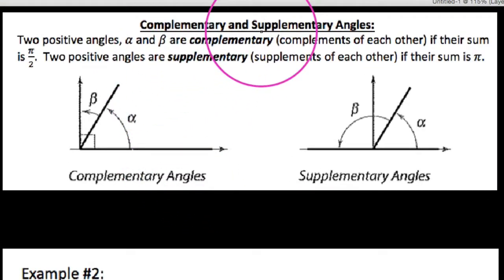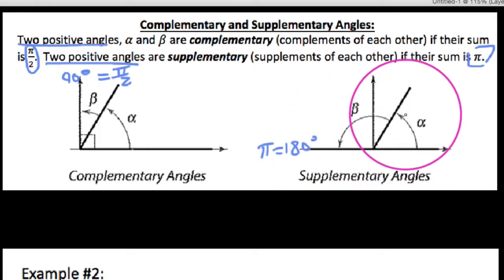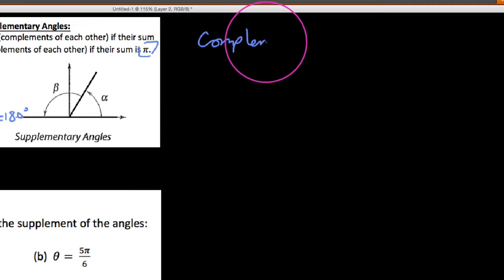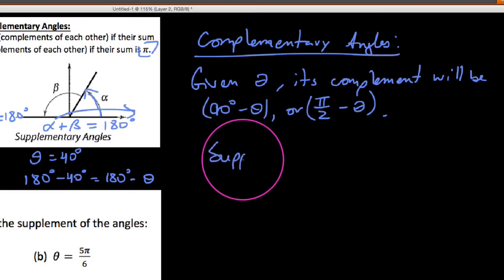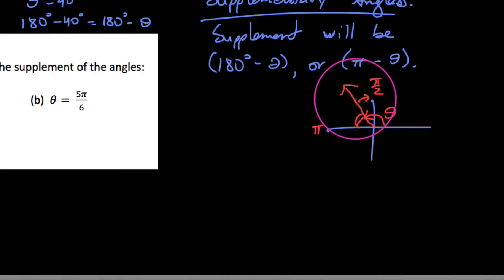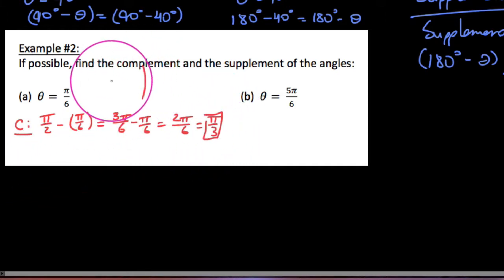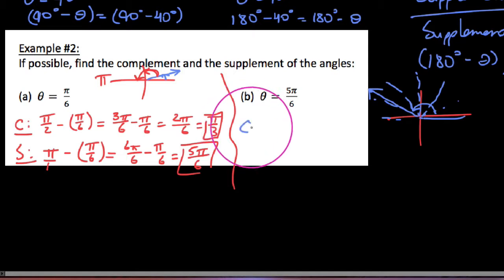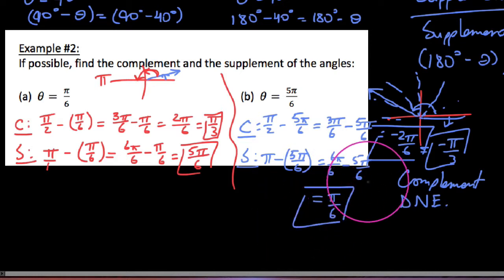HPC 4.1.3, Complementary and Supplementary angles (in radians)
In this video I define complementary and supplementary angles.  I also discuss when each may not exist.  Lastly, I work through a couple of examples of finding complements and supplements to angles that are provided in radians.